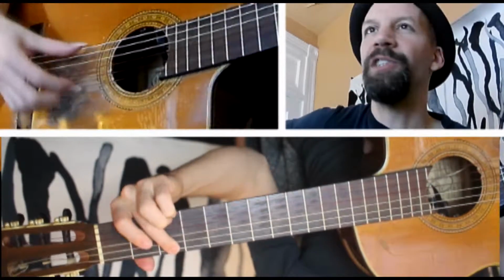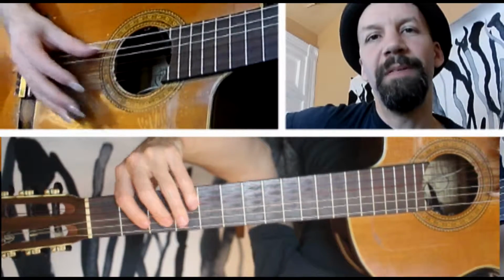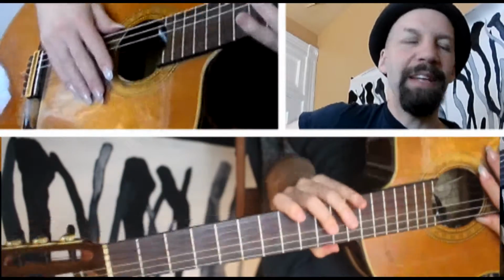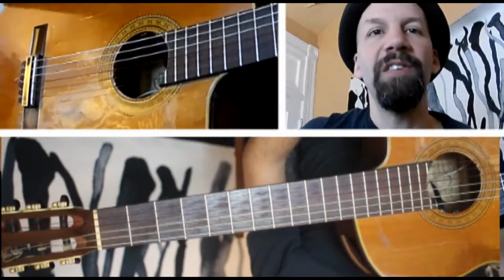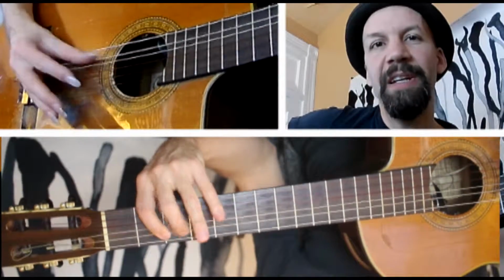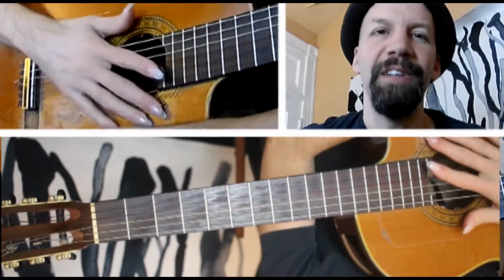The DailyShed episode 179 - STAND BY ME bassline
STAND BY ME bassline. This bass line probably sounds simple, but it's quite tricky to play properly, especially while incorporating a backbeat on beat 2. Have fun with this classic!
Have an idea or question for a Daily Shed?
And check out the Facebook group to join in live every day at noon EST